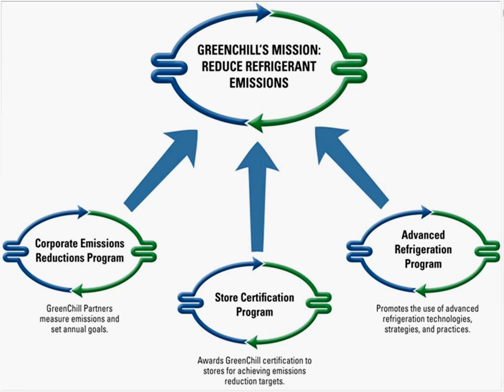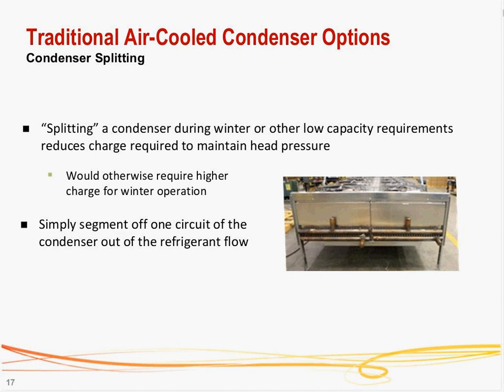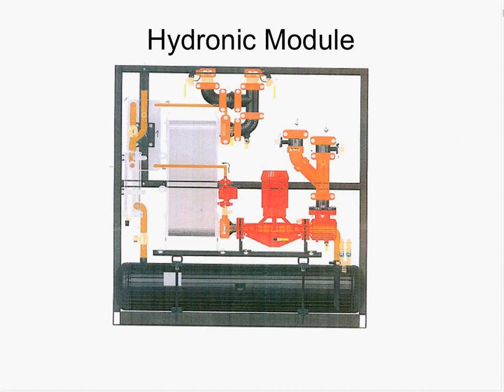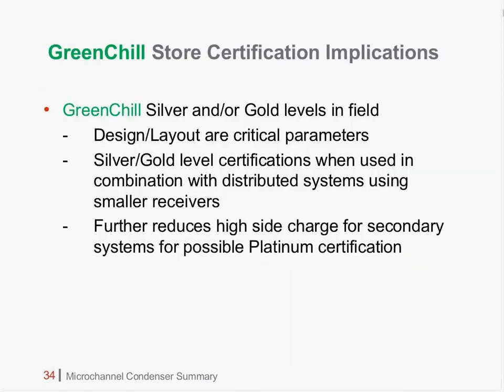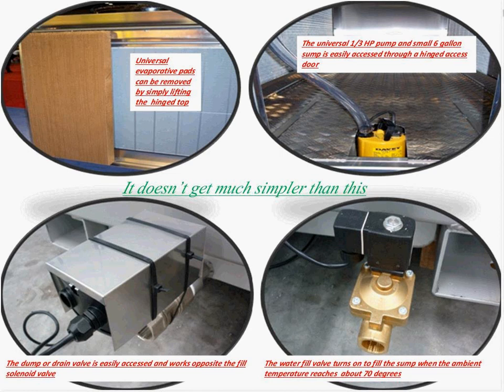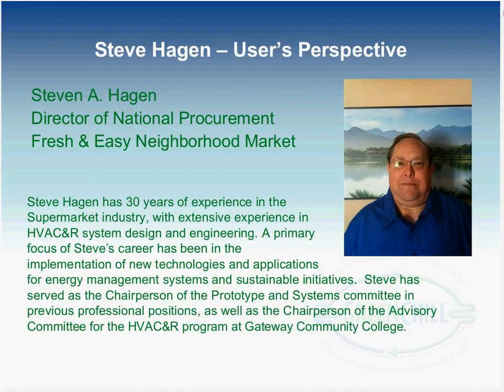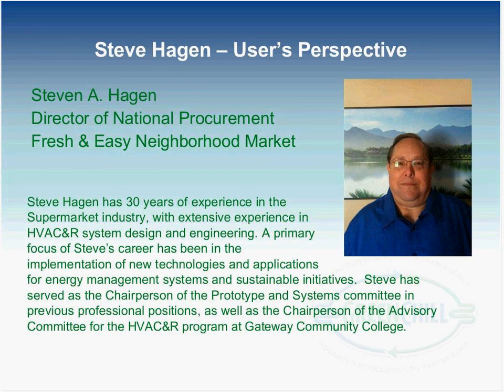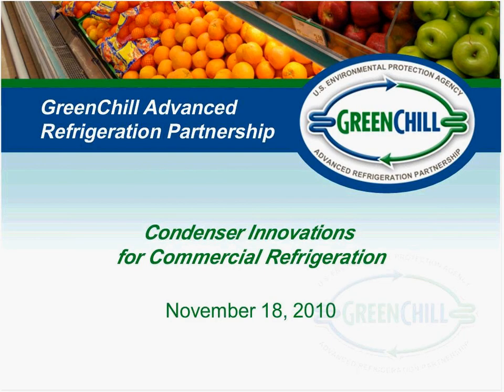Condenser Innovations for Commercial Refrigeration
GreenChill Partnership monthly webinar series (November 2010). for more information about the partnership.